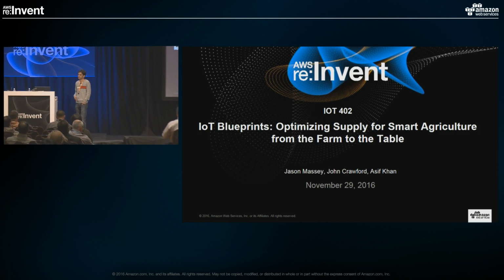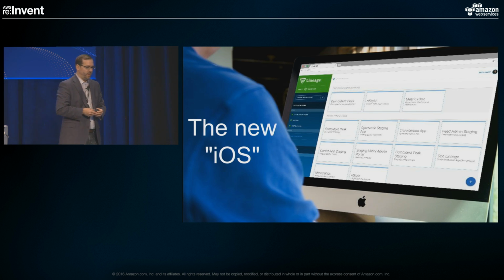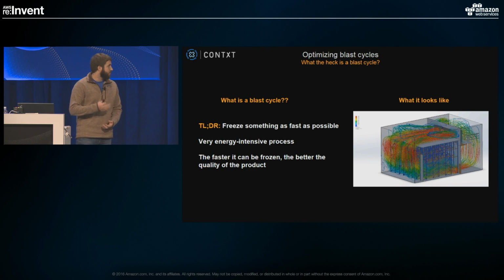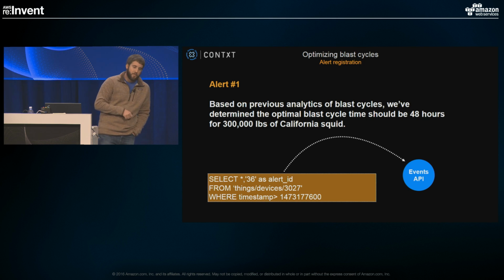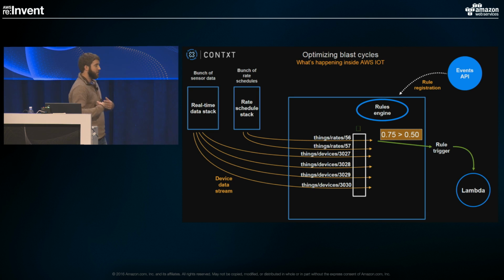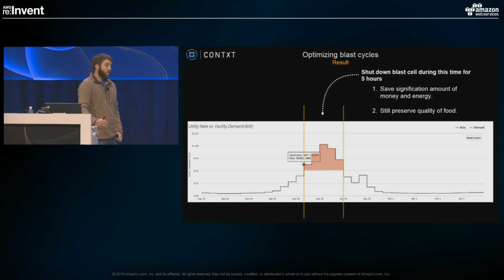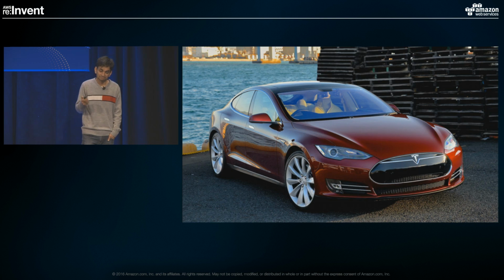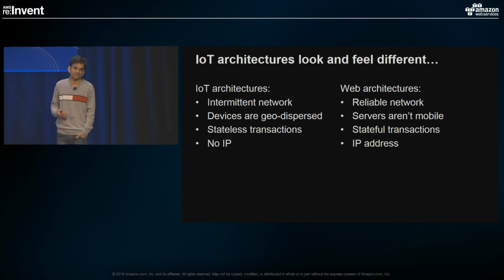AWS re:Invent 2016: IoT Blueprints: Optimizing Supply for Smart Agriculture from the Farm (IOT402)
30% of global food produce is wasted in the supply chain: storage, movement, and delivery. By using AWS IOT to enable sensors to manage the supply chain and big data to understand patterns, industrial companies can gain efficiencies in electricity and transportation.